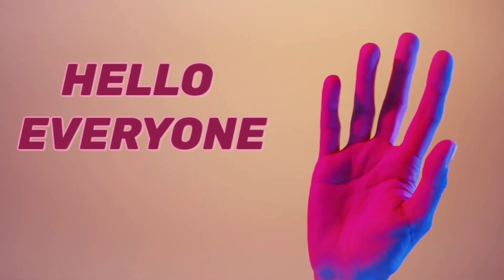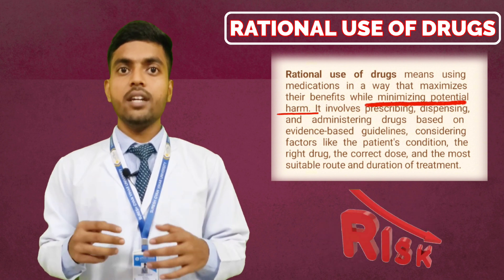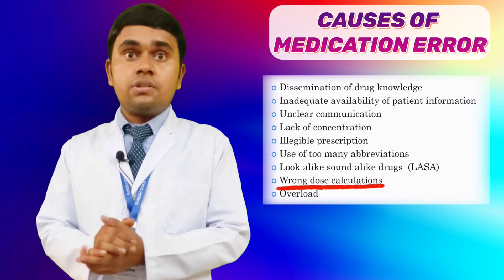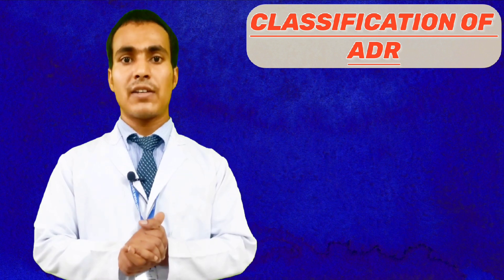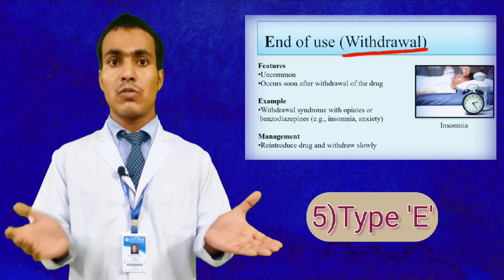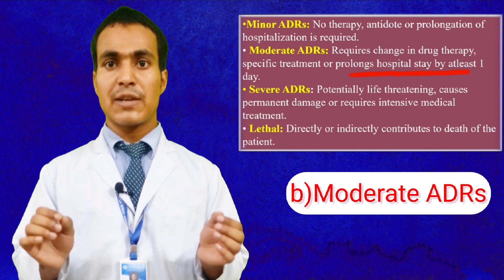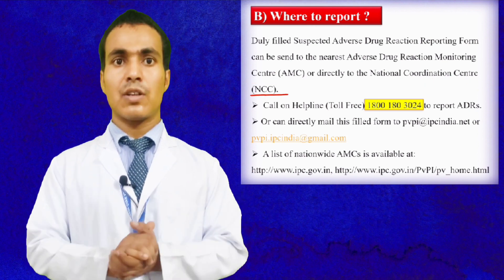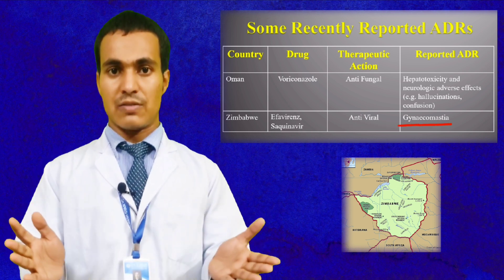RATIONAL USE OF DRUGS || Medication Error || Adverse Drug Reaction (ADR)|| Medication Administration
This is the 6th Video of Conclusion point about the topic (Rational use of drugs :Medication Error ,Adverse Drug Reaction ie;ADR and Effective Drug administration with the use of 8R's)

  💘We have used english language only for this video because it is the project work given by college(they instructed us to use English language )

SURESH GYAN VIHAR UNIVERSITY ,JAIPUR
       (Pharmacy Department)
Project Given by
              1) Dr. Anjali Sharma Ma'am
               2)Dr. Shalu Yadav Ma'am

                   Rational use of Drugs

Rational use of drugs means using medications in a way that maximizes their benefits while minimizing potential harm. It involves prescribing, dispensing, and administering drugs based on evidence-based guidelines, considering factors like the patient's condition, the right drug, the correct dose, and the most suitable route and duration of treatment.

                          Medication Error

"A medication error is any preventable event that may cause or lead to inappropriate medication use or patient harm while the medication is in the control of the health care professional, patient, or consumer.

                        Adverse Drug Reaction(ADR)

Adverse drug reactions (ADRs) remain a challenge in modern healthcare, particularly given the increasing complexity of therapeutics, an ageing population and rising multimorbidity. This article summarises some of the key facts about ADRs and explores aspects relating to their prevention, diagnosis, reporting and management in current clinical practice.

        Effective Medication Administration with 8R's

Right Resident.

Right Medication

Right Dose. ...

Right Route. ...

Right Time. ...

Right Documentation. ...

Right Reason. ...

Right Response.